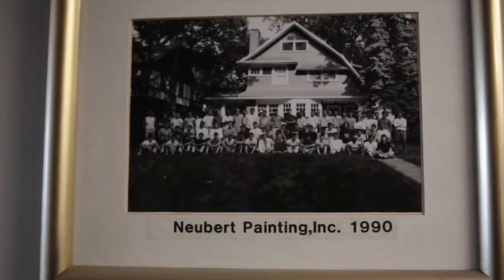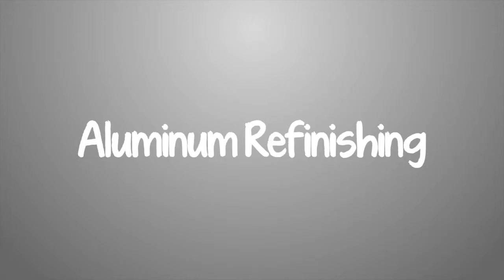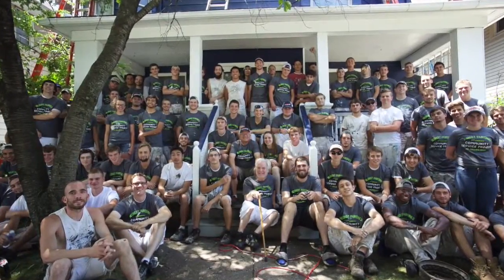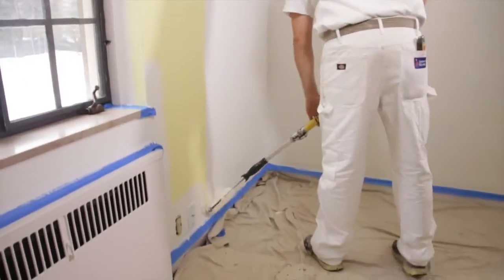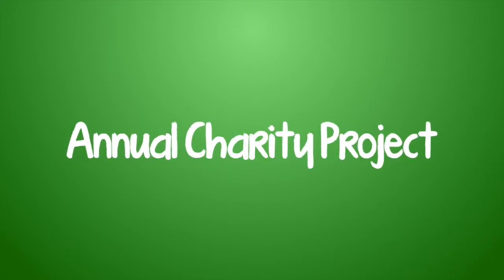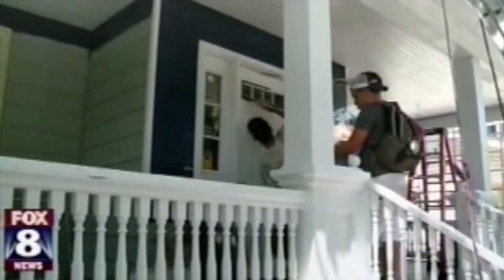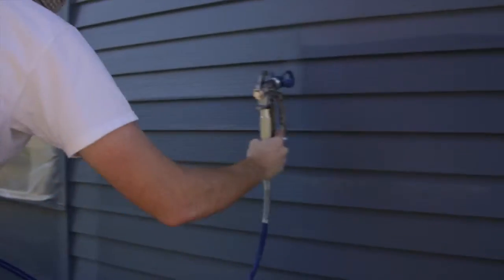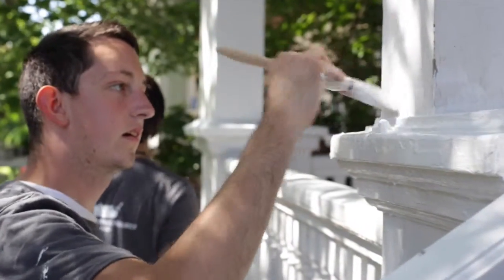House painter North Ridgeville - Neubert Painting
Neubert Painting, North Ridgeville's leadining painting contractor since 1975. We specialize in exterior painting and staining, aluminum siding refinishing, and interior painting.